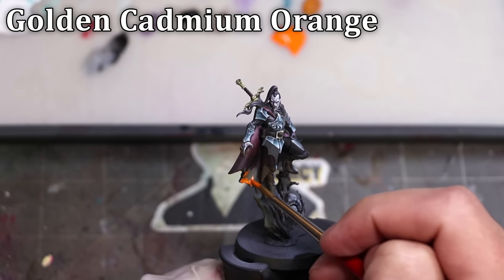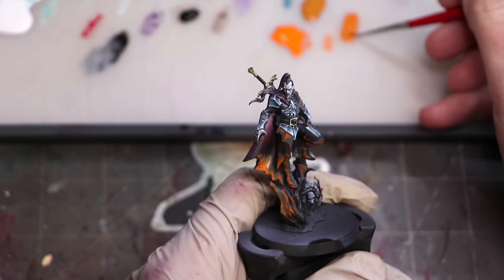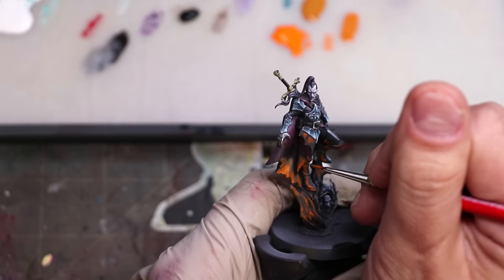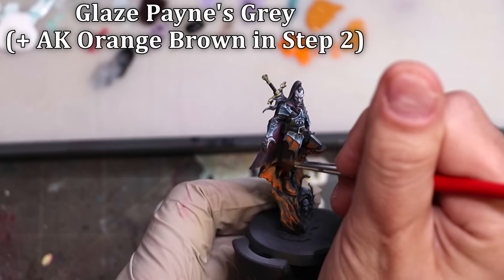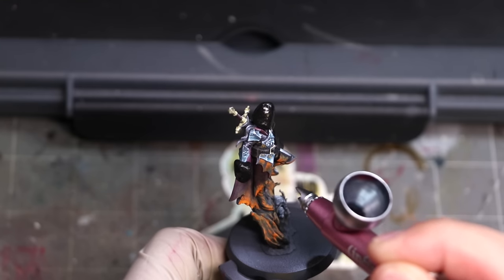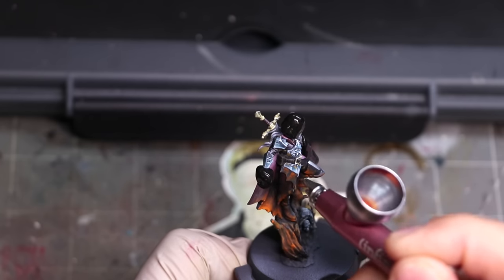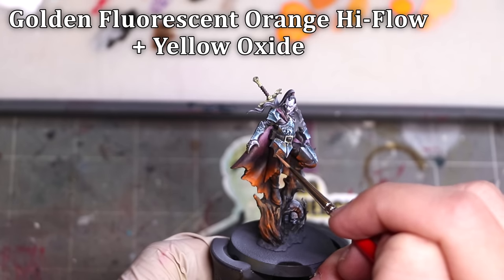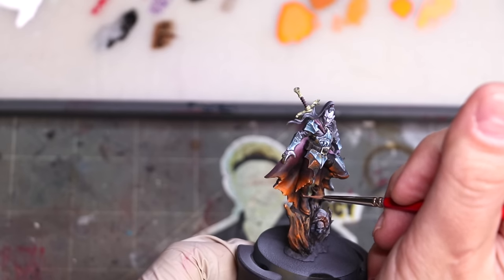How to Paint Fire Light OSL - HC 366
In this Hobby Cheating Tutorial, I take you through how to create the effect of a warm cast firelight on your miniatures. Great for when you want your figures looking down on the wreckage of a city they just burned to the ground. Hope you enjoy!

0:00 Intro
1:50 Light Sketch
4:00 Smoothing Tones
5:30 Intermission
6:43 Shadows
7:40 Finishing
9:40 Edge Highlights
10:20 Outro